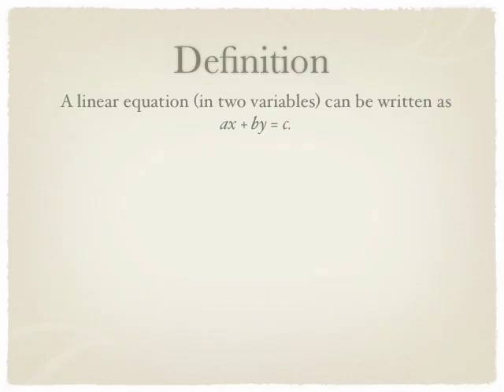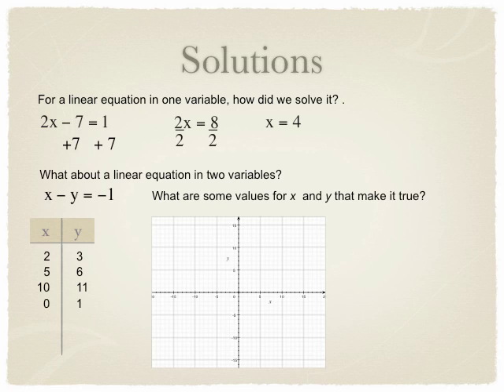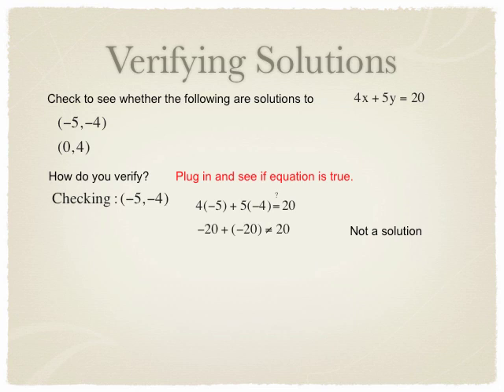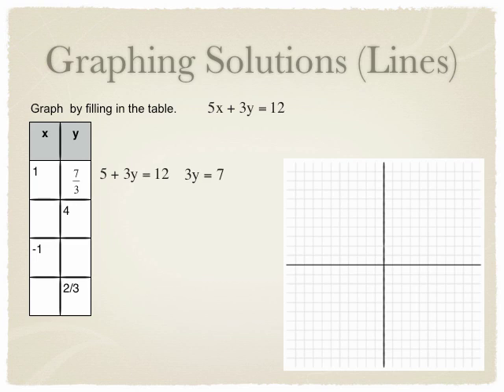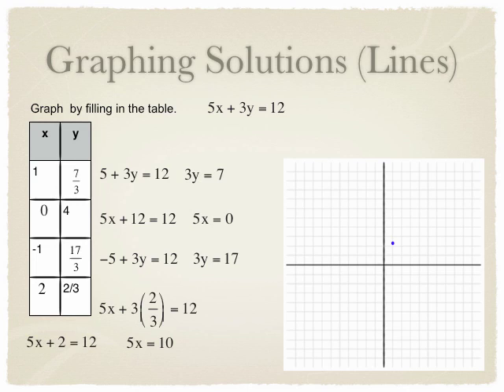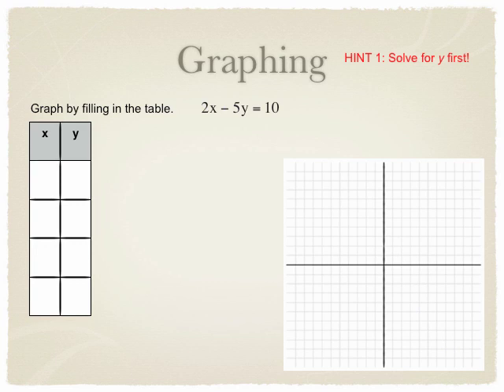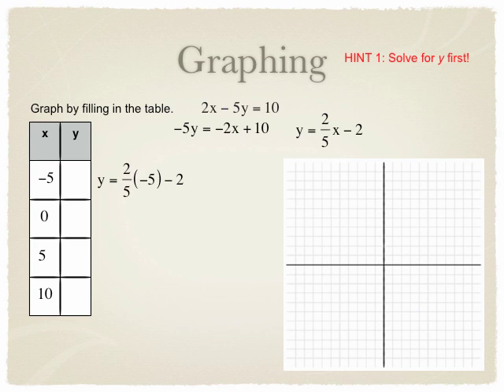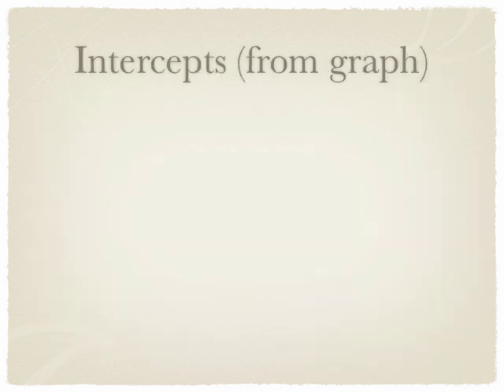10 B Rectangular Coordinates Solutions and Table of Values.mov